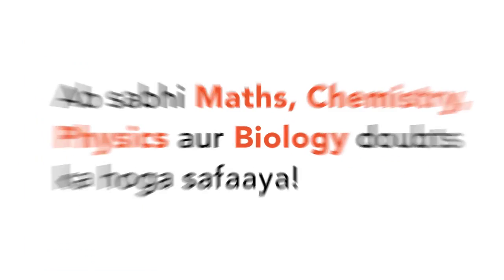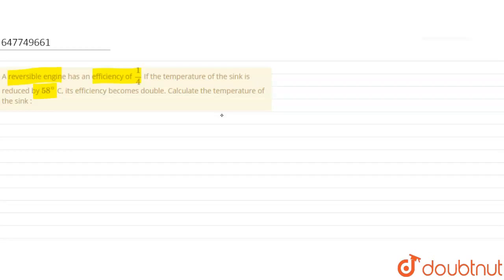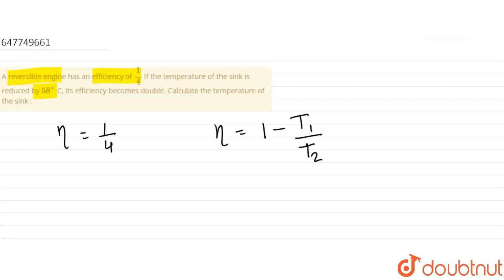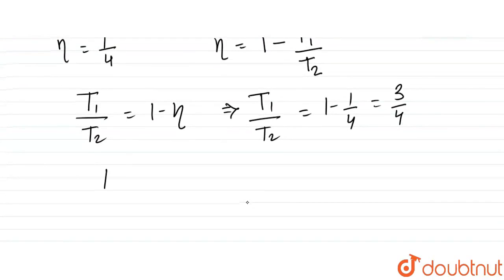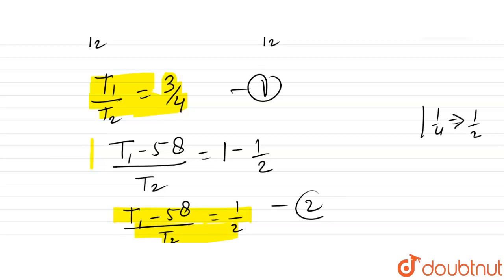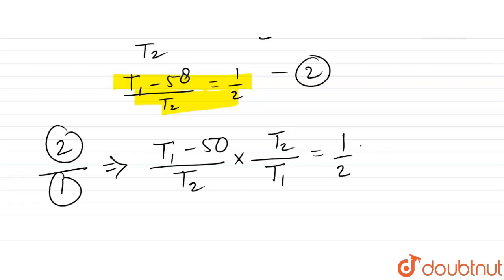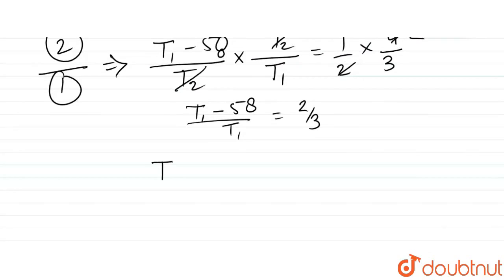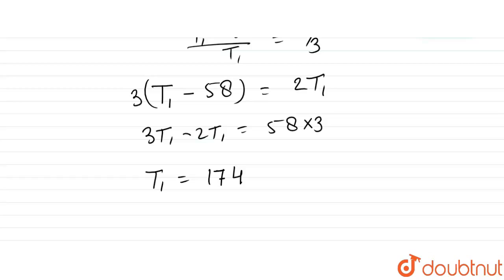A reversible engine has an efficiency of 1/4 If the temperature of the sink is reduced by 58^(@)...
A reversible engine has an efficiency of 1/4 If the temperature of the sink is reduced by 58^(@) C, its efficiency becomes double. Calculate the temperature of the sink :
Class: 12
Subject: PHYSICS
Chapter: JEE Mains 2021
Board:IIT JEE

👉 Have Any Query? Ask Us.